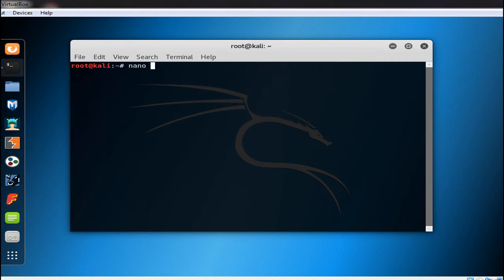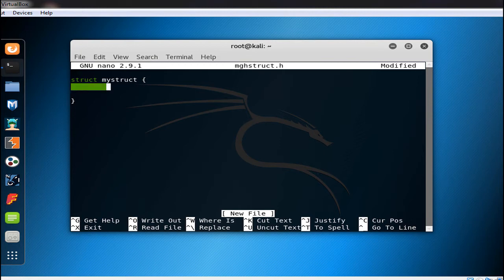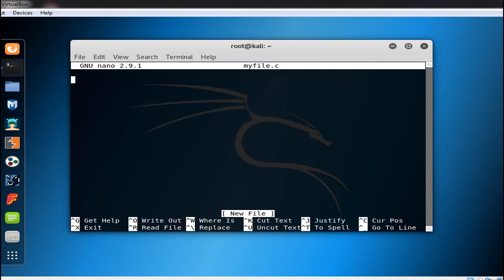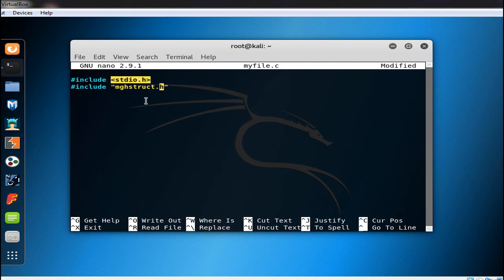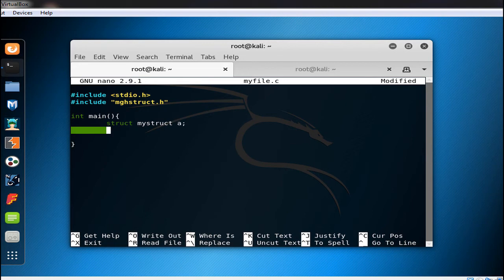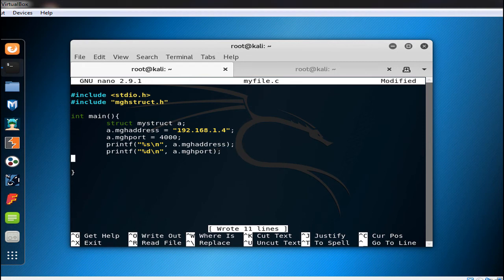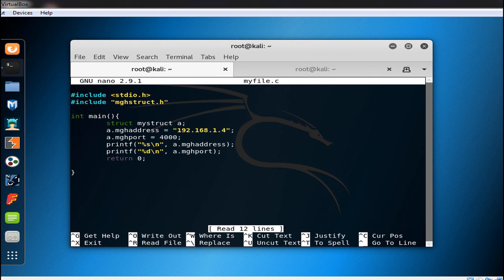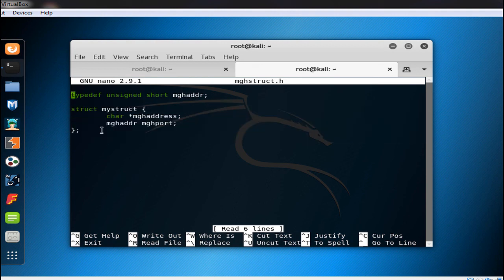structs in c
in this lecture structs in c will be explained and you learn how you could create a structure in c, and how to put that struct into another header and create a pointer to that struct in your main program.